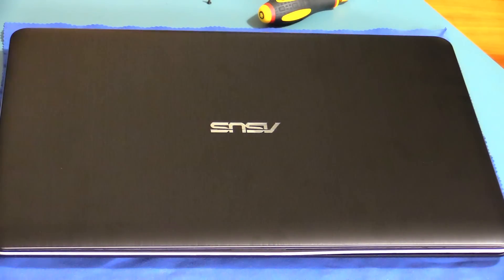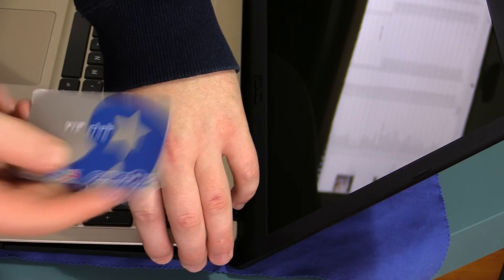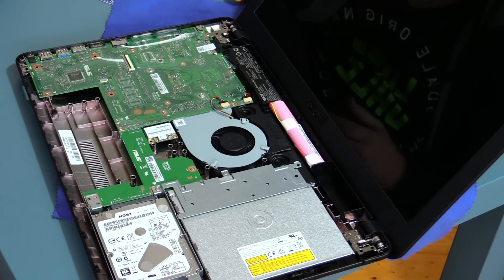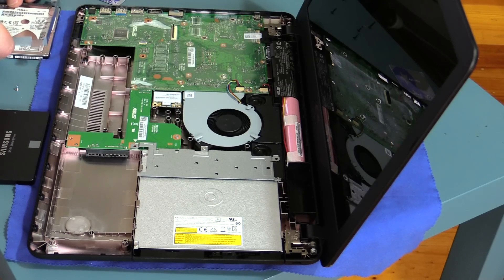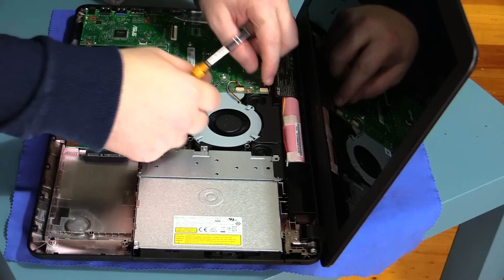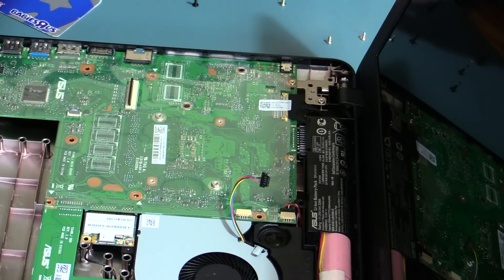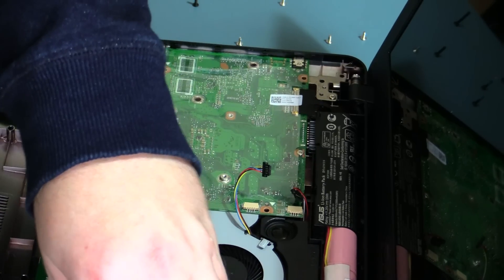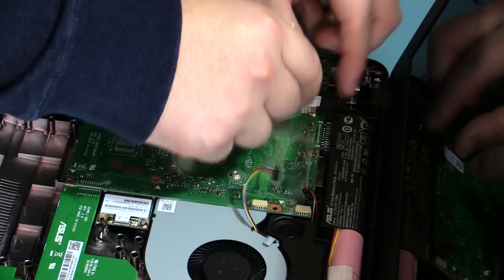Asus X540L Disassembly for hard disk replacement or memory upgrade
I need your help, you need mine...

Apologies this video gets a little slow toward the end, although includes a full disassembly of the Asus X540LA-XX013T, although this guide should apply for any laptop in the Asus X540L series.

It includes a breakdown and disassembly for:

* Hard disk upgrade to SSD (Solid State Disk)
* DVD-RW to BluRay
* Memory upgrade upon the base memory

Hopefully this helps you upgrade your system.

Of course after this you'll also need to install MS Windows 10x64 home from a Windows ISO (which are easy enough to find online) and adjust your boot settings to allow the installation.

Anthony